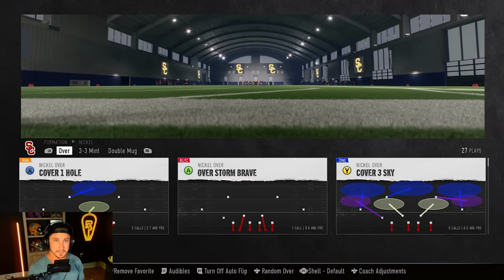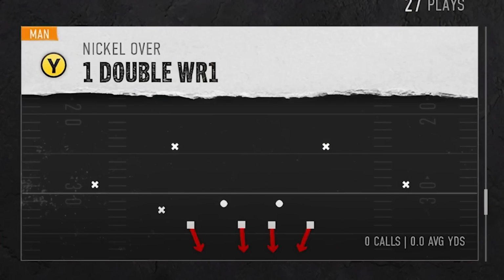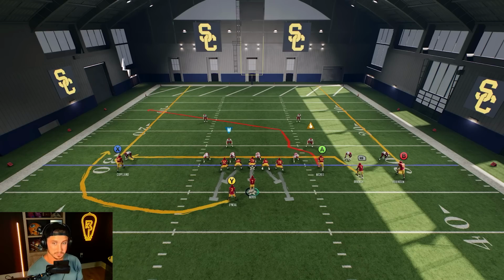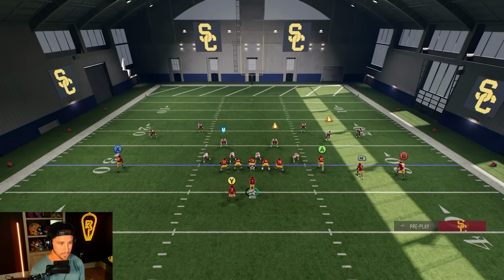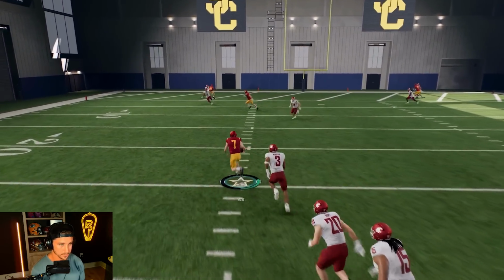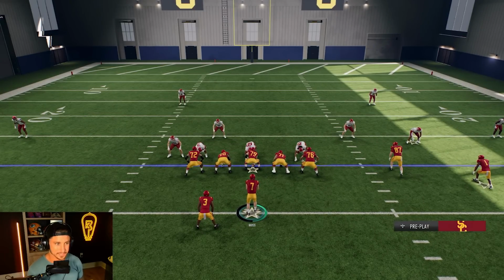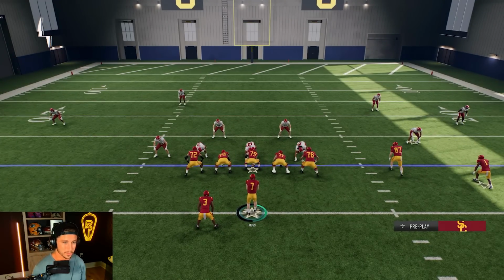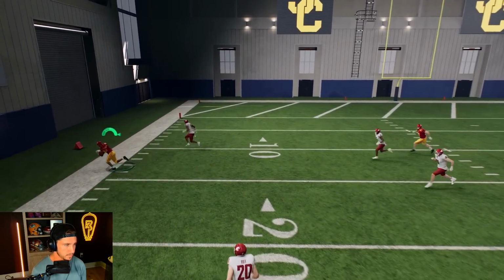How to Beat EVERY Coverage in College Football 25 💯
Kurt breaks down each coverage and how to attack them in EA Sports College Football 25.

🏈 Check out The Dime Lab where you can buy Footballs that I created myself. The only footballs you'll ever need -- check them out

PARNTERS
💰 Get up to a $100 match on your first time deposit using code "Kurt" on Sleeper

0:00 Intro
0:14 Coverages 101
1:41 Cover 1 Plug
2:45 Cover 1 Robber
3:25 Cover 1 Blitz
4:13 Cover 0
5:04 Cover 2 Man
7:18 Cover 2
8:07 Cover 3
8:53 Cover 4
9:54 Wrap up